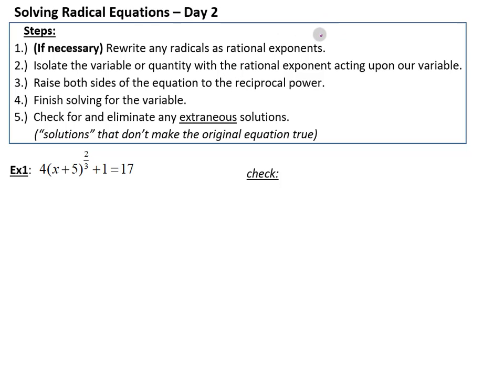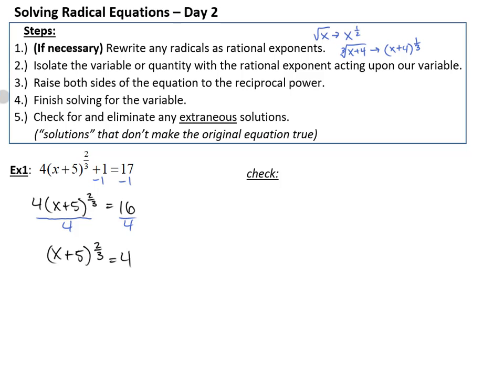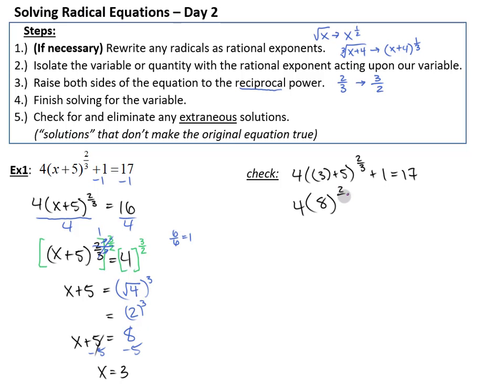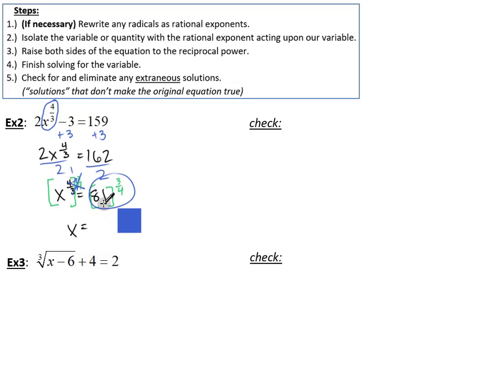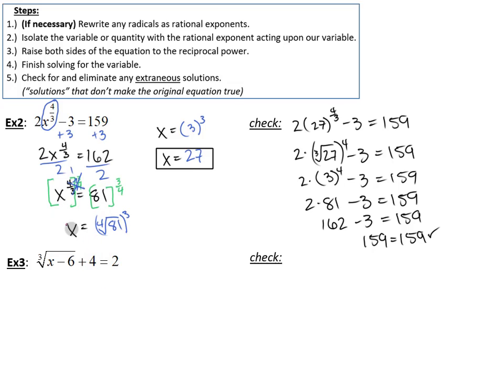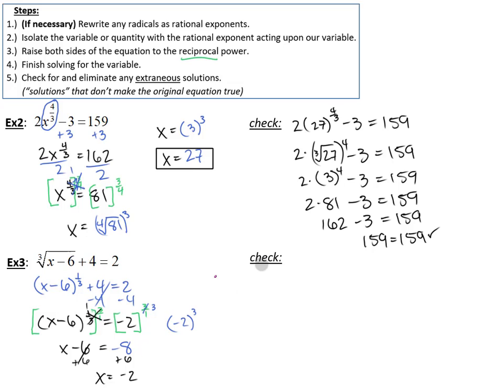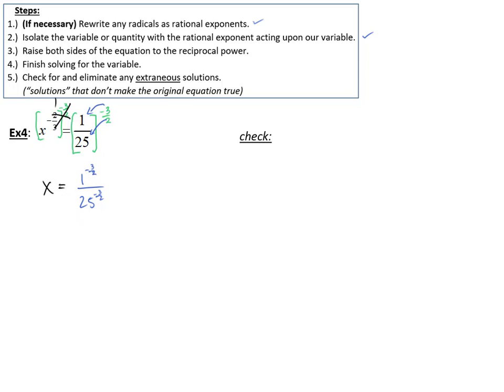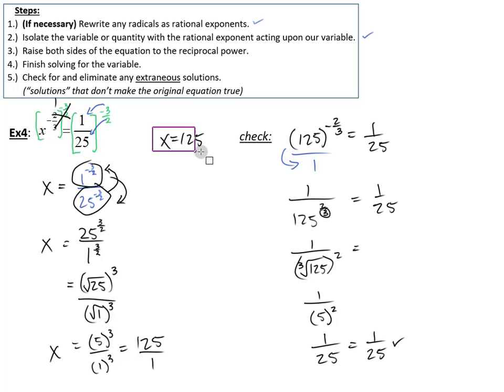Alg2 - Unit 5.3 Solving Radical Equations - Day 2